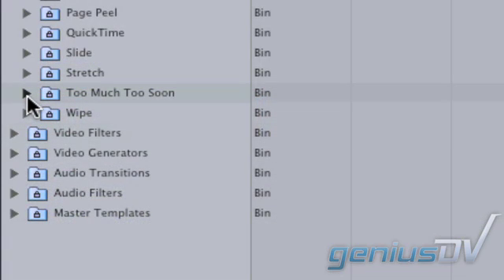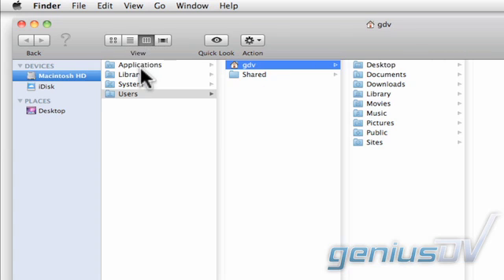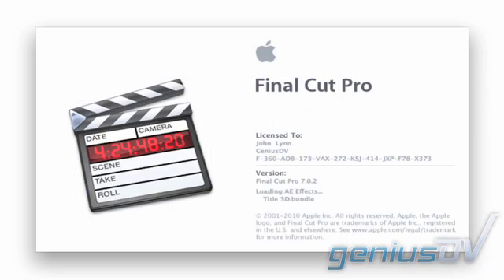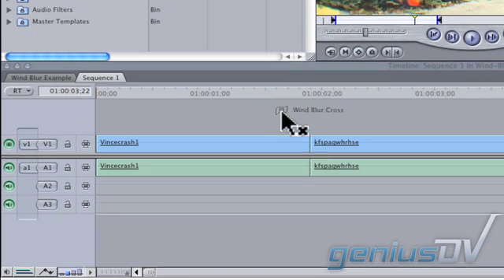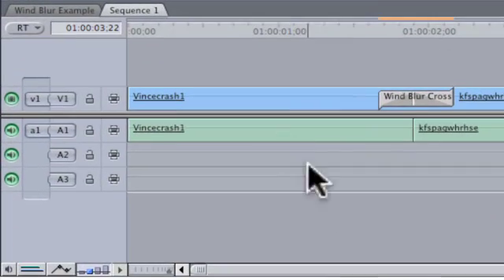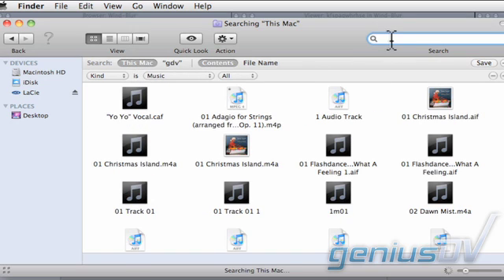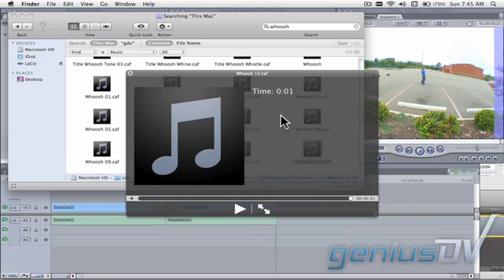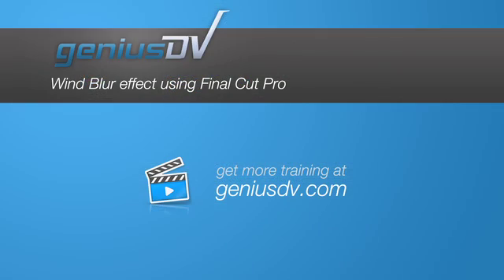Wind Blur Effect for Final Cut Pro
Learn how to create a wind blur effect with Final Cut Pro by installing a free set of plugins from 'Too Much Too Soon'.  You'll also learn how to integrate sound effects that are pre-installed from SoundTrack Pro.

You can visit his site to download the 'free' plugins for Final Cut Pro.